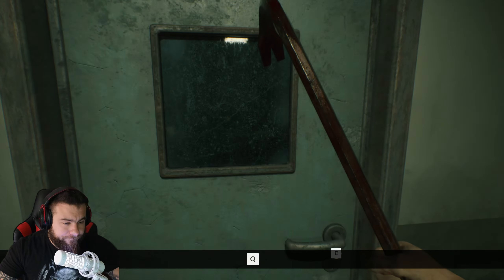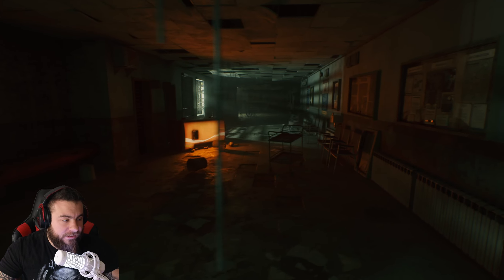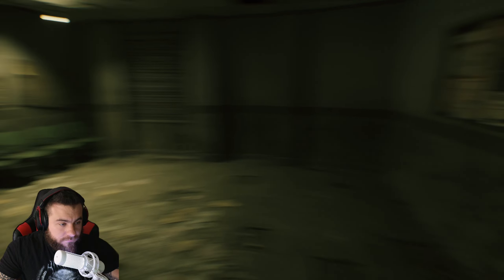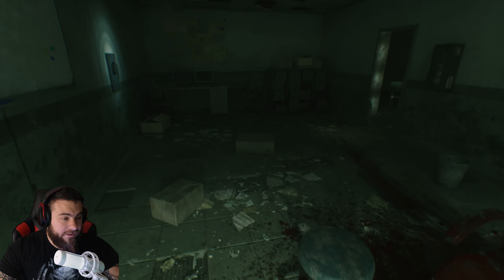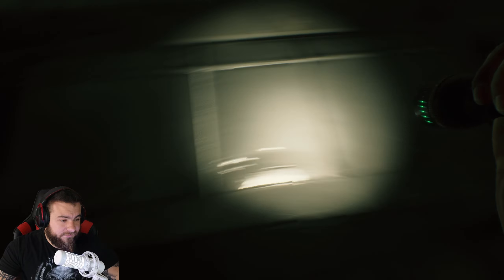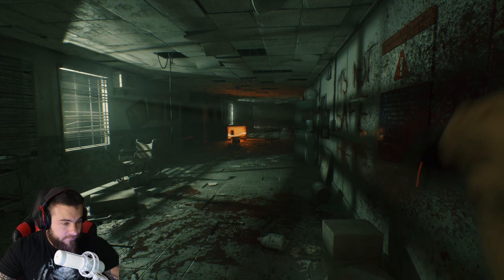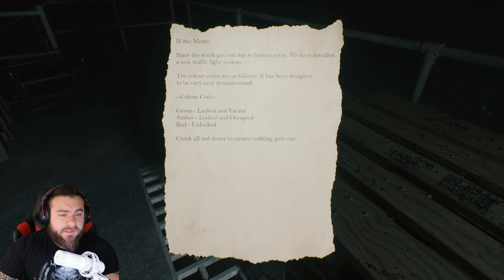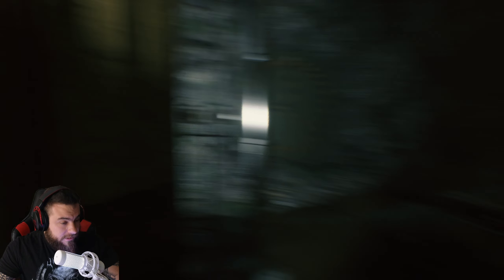This is the best upcoming psychological horror I have EVER Played | Hanwell Teaser Demo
The Royal Hallamshire is a standalone teaser to the upcoming psychological horror Beyond Hanwell.

PC SPECS

GPU ➥ Asus TUF 4080
MOBO ➥MSI MAG B550
RAM ➥ Crucial Ballistix 3600 mhz 32GB DDR4
PSU ➥ Corsair RM850x
PERIPHERALS

MIC ➥HyperX Quadcast S
CAM ➥ Insta 360 Facecam
HEADSET ➥ HyperX Cloud Alpha wireless
MOUSE ➥ SteelSeries Aerox 9 Wireless
KEYBOARD ➥ Cougar Luxlim

Thanks again to all who watch, it means the world!